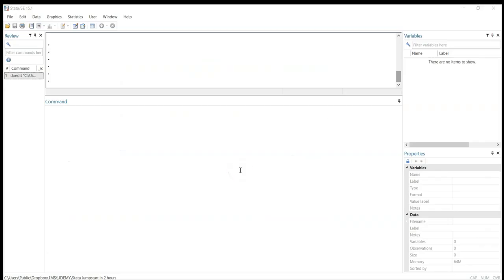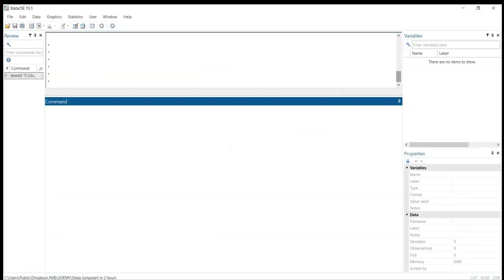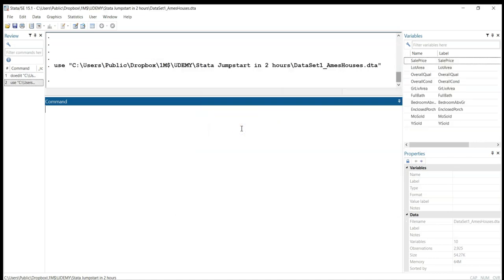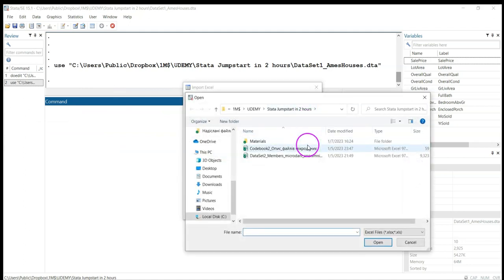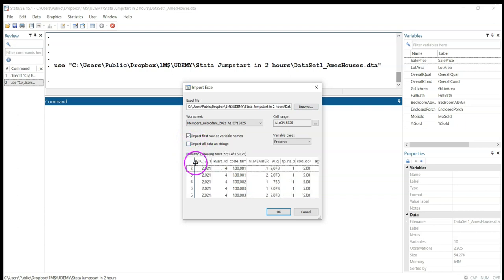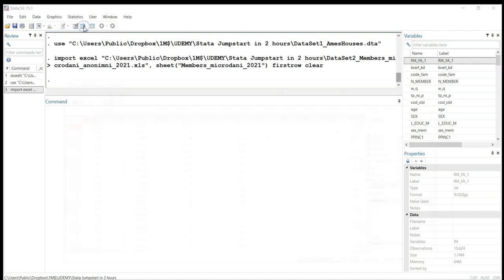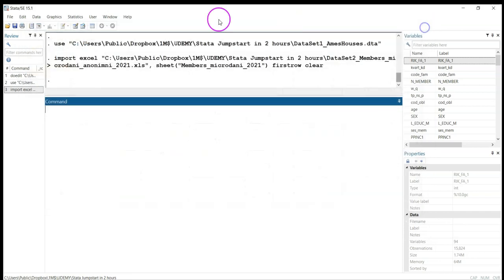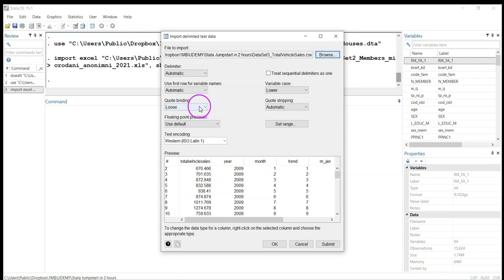Stata: How To Load Stata Native .dta, Excel And .csv Files With Data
Use the coupon to access the Stata code and dataset in this video.

In this comprehensive Stata tutorial, we delve into the process of loading data from various sources, including proprietary .dta format, Excel spreadsheets, and .csv files, providing a thorough understanding of data importation techniques.

We demonstrate step-by-step procedures for importing data seamlessly from Stata's native .dta format, ensuring compatibility and preserving data integrity throughout the process. Furthermore, we explore how to import data from Excel files, addressing potential formatting issues and optimizing data structure for efficient analysis within Stata.

By covering the importation of .csv files, we offer insights into handling diverse datasets commonly encountered in real-world scenarios, empowering users to leverage Stata's versatile capabilities for data analysis across different file formats with confidence and ease.